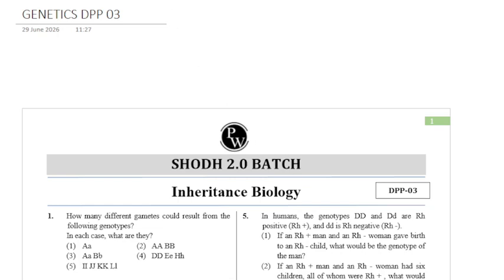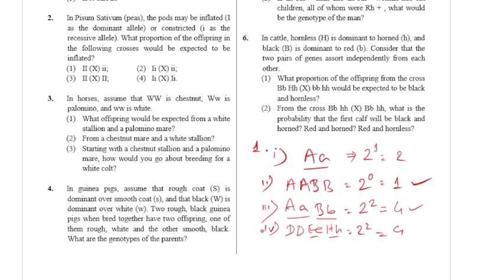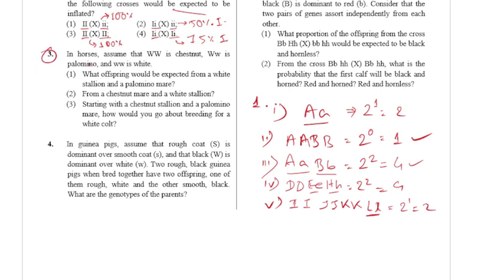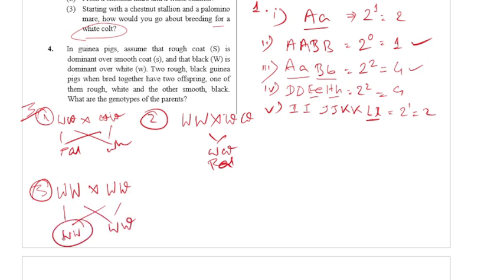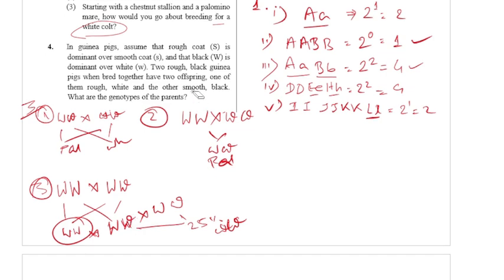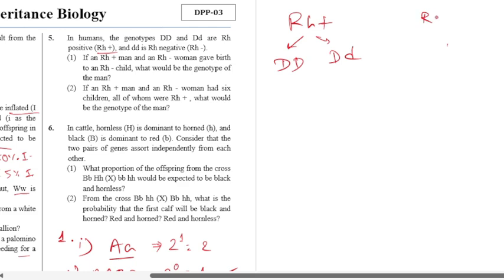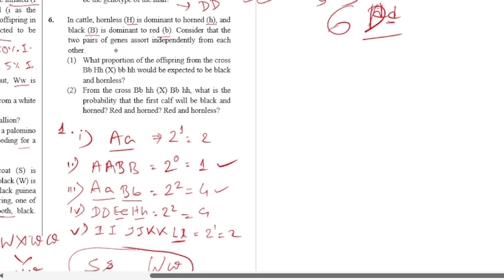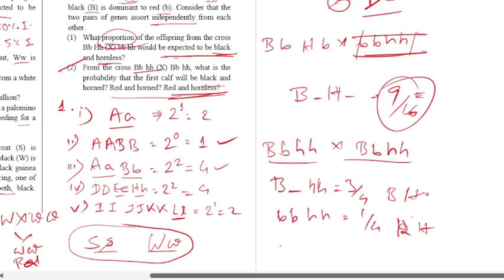CSIR NET Life Science | GENETICS DPP 03 Solutions | Complete Step-by-Step Explanation | PW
Stuck on your Daily Practice Problems? In this video, we break down the complete solutions for the CSIR NET Life Science DPP. We'll cover key concepts, shortcut tricks, and the exact step-by-step methodology to solve these high-yield questions quickly and accurately.

Make sure to solve the DPP on your own first, and use this video to clear any doubts and fix your conceptual gaps!

Grab your notebook, analyze your mistakes, and let's boost your score together!